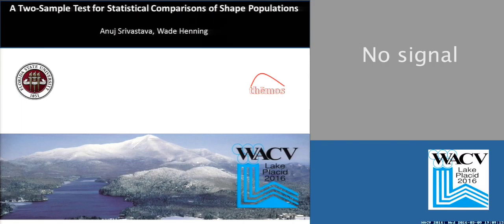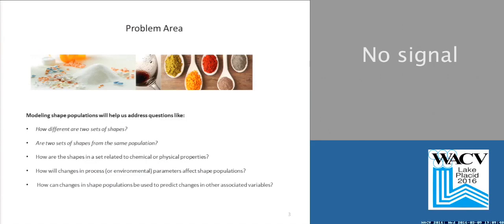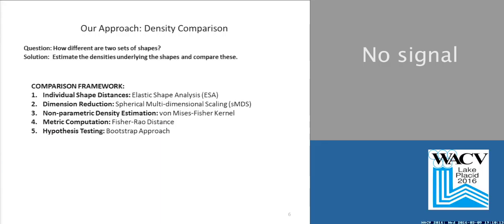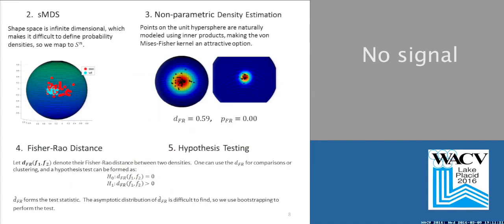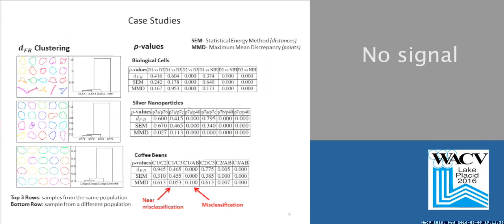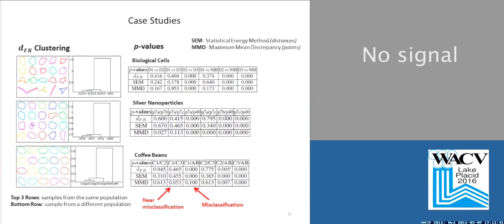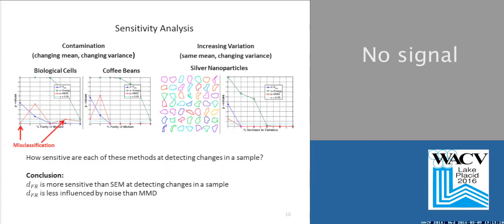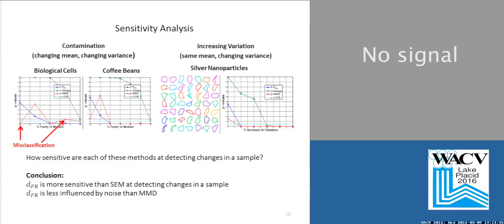Two-Sample Test for Statistical Comparisons of Shape Populations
This video is about Two-Sample Test for Statistical Comparisons of Shape Populations